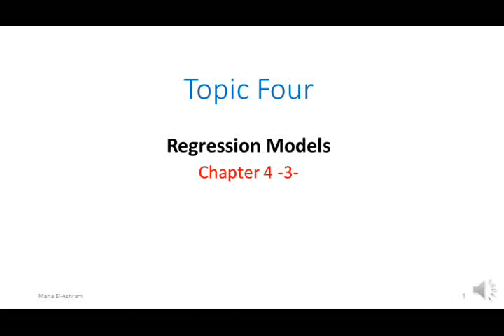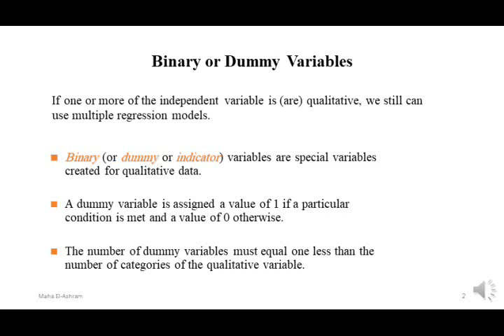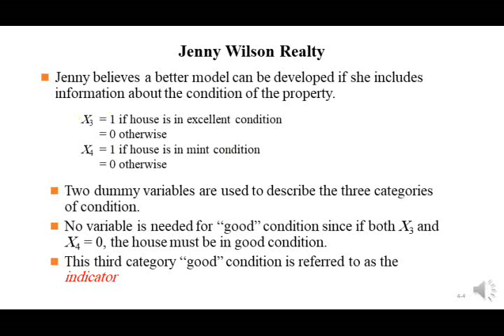Decision Making - Topic Four (p3) - Dr. Maha Elashram - Statistics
Level 3 CHS (major & minor)